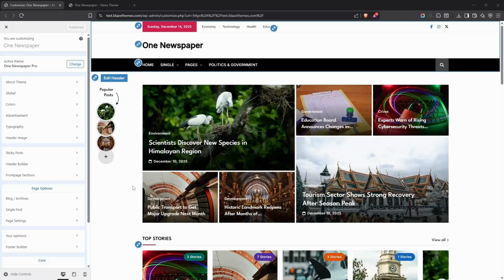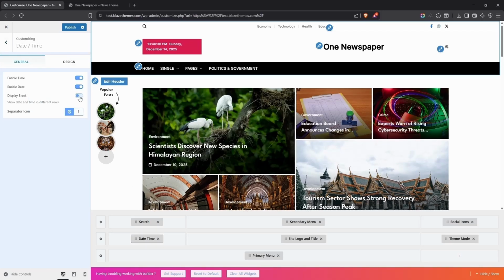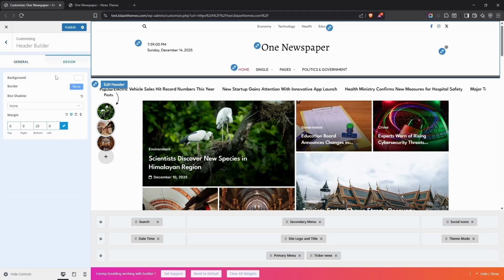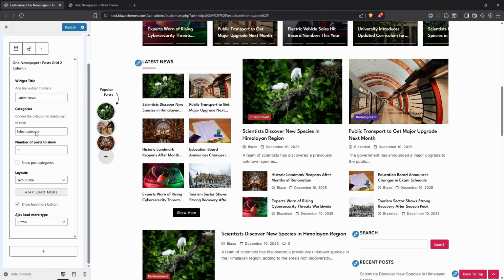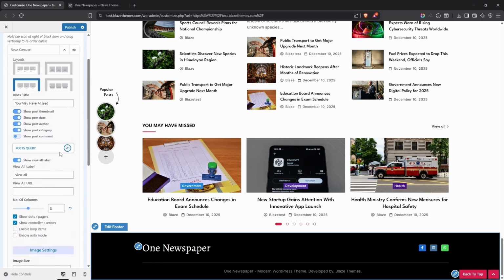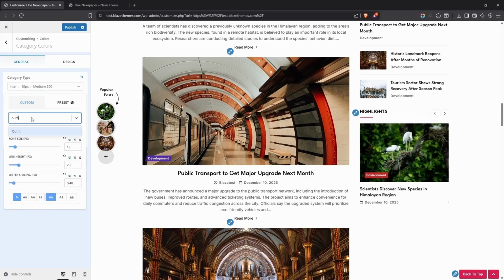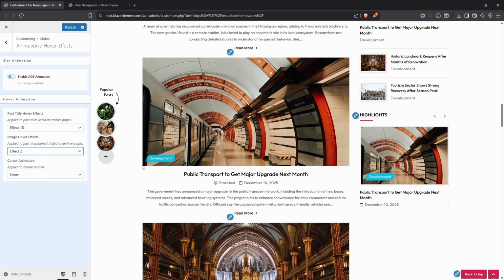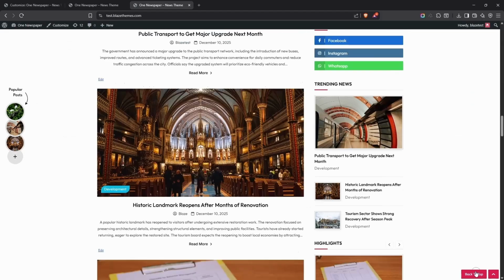one newspaper complete magazine WordPress theme video Tutorial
Looking for a feature-rich News WordPress theme to create a professional news, magazine, or blog website? One Newspaper WordPress theme comes with an advanced Header & Footer Builder and tons of customization options to help you build a complete news website without writing a single line of code.

Key Features:
✅ Drag & Drop Header and Footer Builder
✅ Fully Responsive & Mobile Friendly
✅ Multiple Homepage Layouts for News & Magazine Sites
✅ Category-wise News Sections
✅ Elementor & Customizer Compatible
✅ Fast Loading & SEO Optimized
✅ Advertisement Ready (Google AdSense Friendly)
✅ Dark Mode, Typography & Color Controls
✅ One-Click Demo Import
✅ Perfect for News, Blogs, Magazines & Online Portals

Whether you’re running a news portal, online magazine, blog, or editorial website, this WordPress theme gives you everything you need to design, customize, and scale your site easily.

Chapters:
00:00 -  Introduction
00:14 - Header Builder
04:34 - Ticker News Layout
05:31 - Front Page
09:29 - Three Column Section
10:49 - Archive Section
11:38 - Archive Sidebar
12:46 - Color Customization
13:54 - Typography
14:27 - Widget Settings
15:18 - Animation and Hover Effects
16: 00 - Breadcrumb
16:15 - Footer Builder
17:41 - Ending